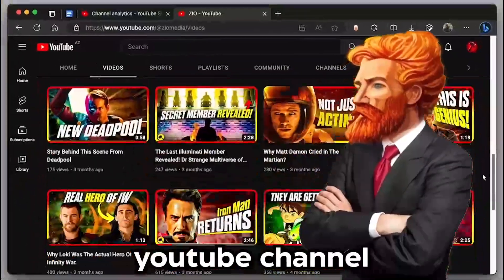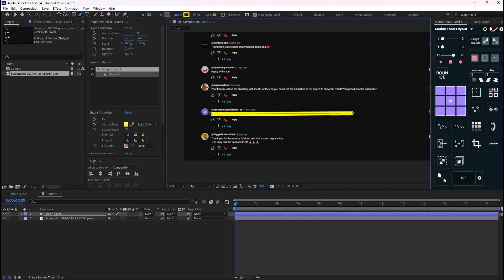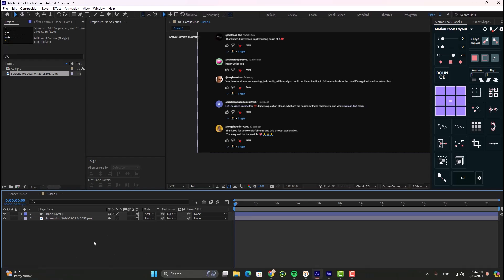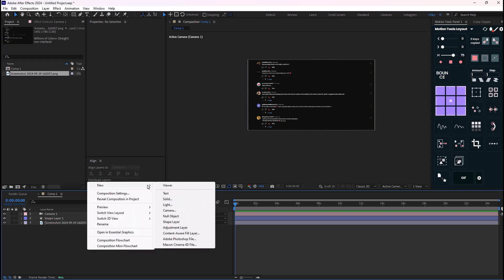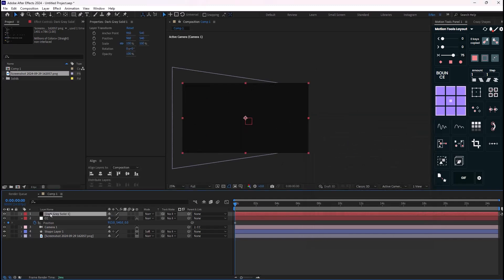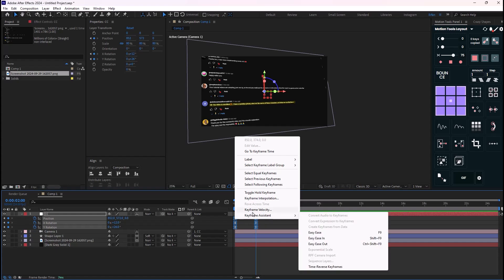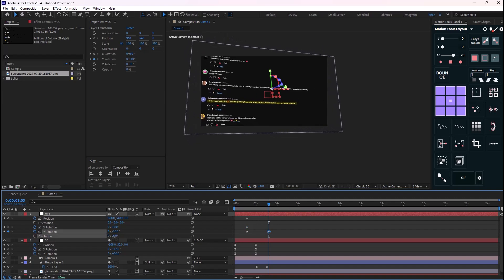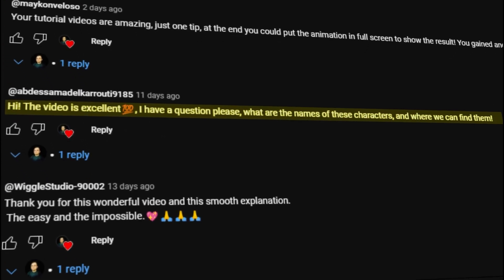Create A Smooth Camera Movement Like Isaac In Adobe After Effects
👋 Hello and welcome to this video. In this video, I am going to show you how you can create reels like Isaac in adobe after effects